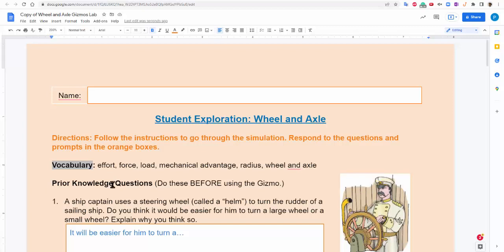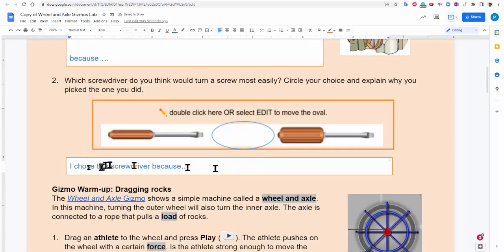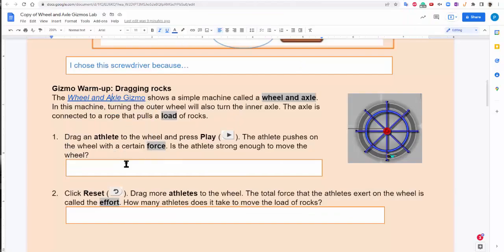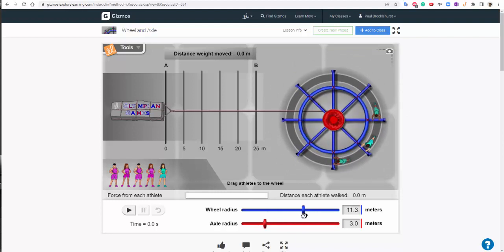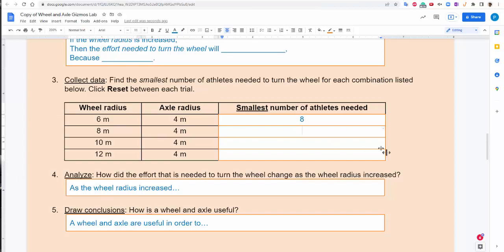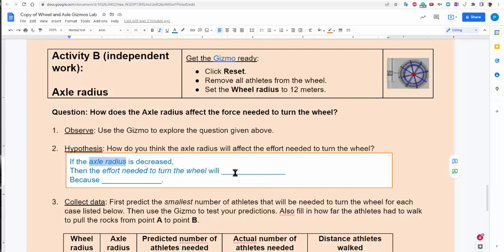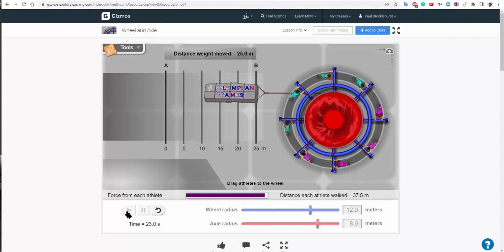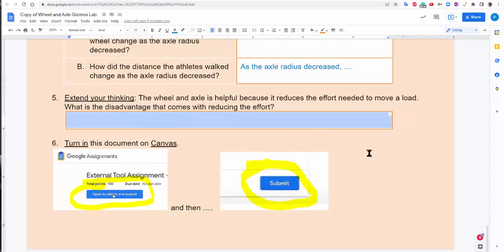Wheel and Axle Walkthru